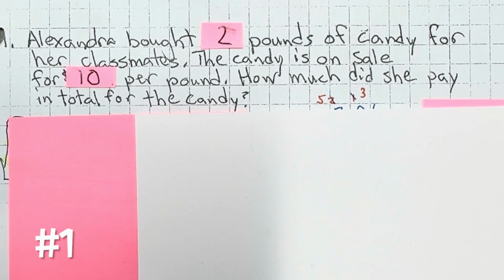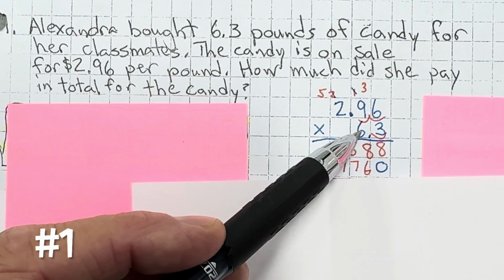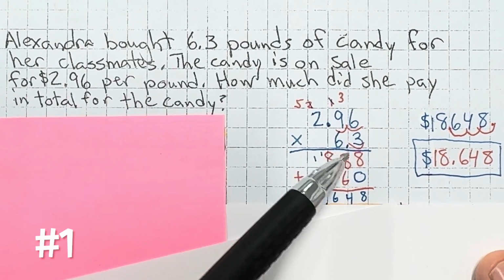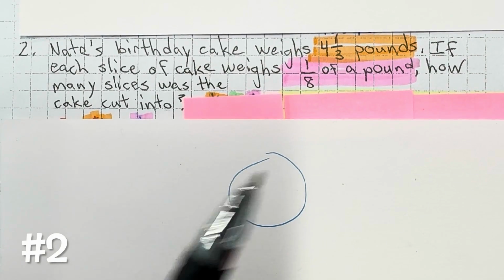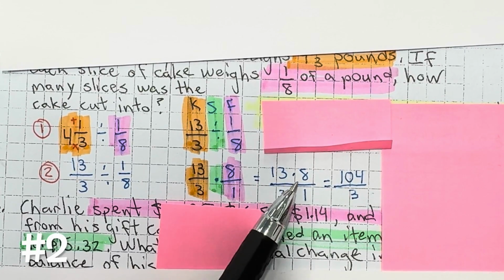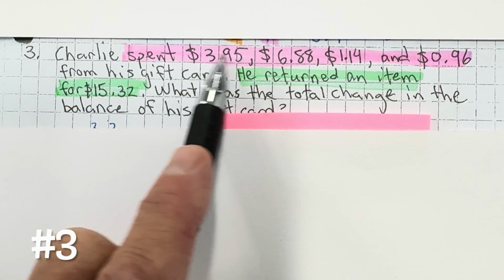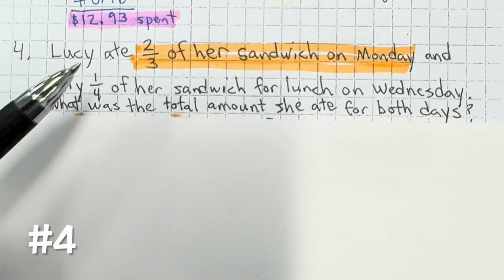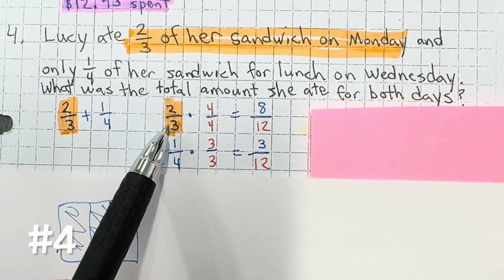6.5.4 Day 2 Warm Up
6-5-4 Day 2 Warm Up